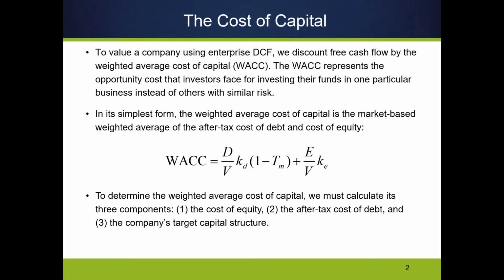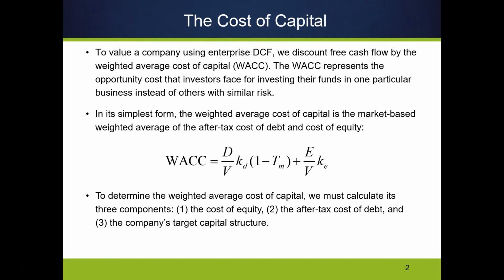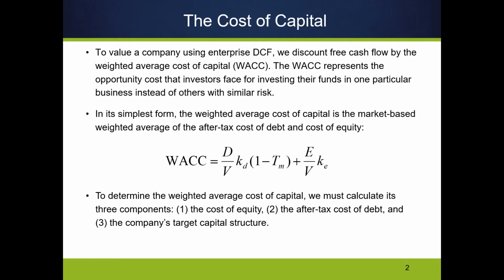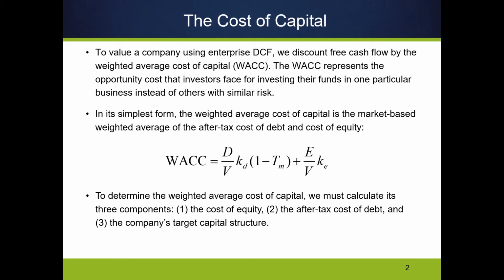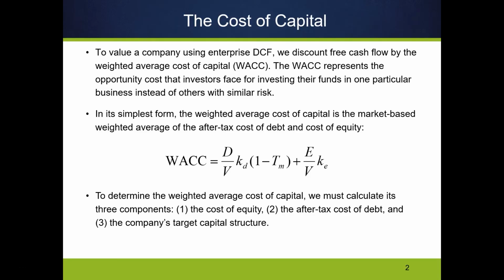Chapter 13 - Valuing Equity and the Cost of Capital - Part 1